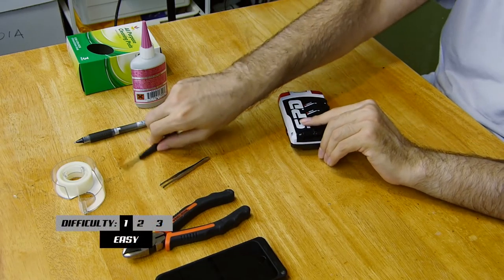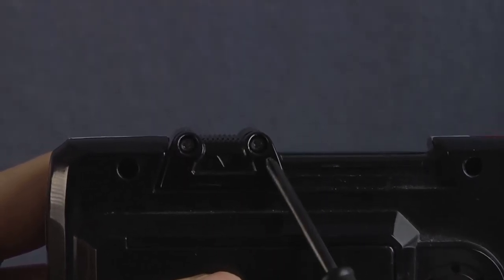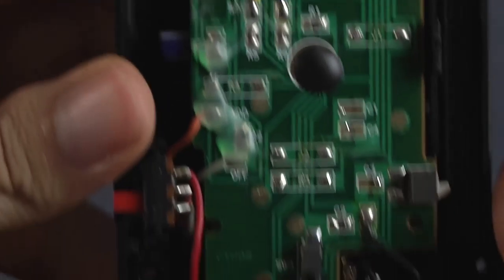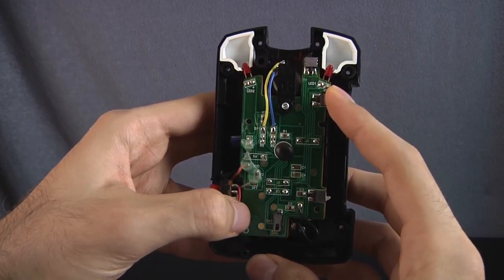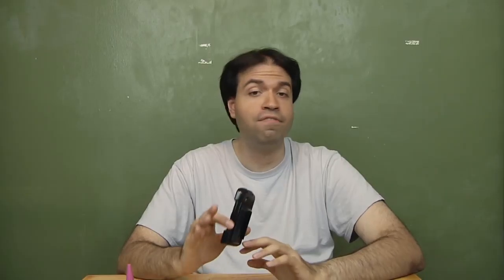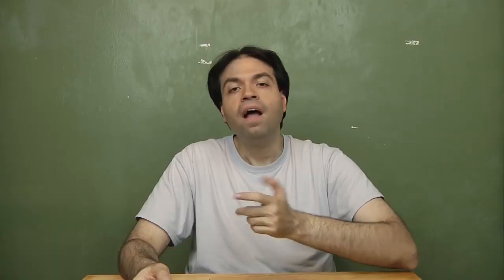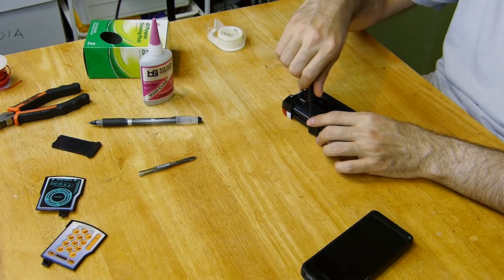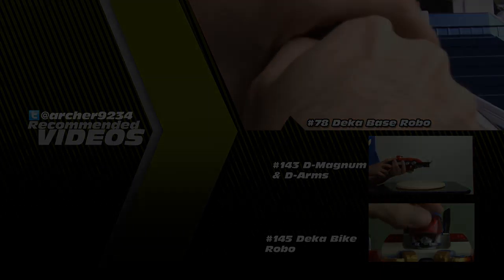Ranger Fix #01 Fixing Your SP & Master License Electronics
Having issues with you Dekaranger SP License. Or Master License? In this how to video. I'll show you a few ways in fixing the electronics.

- Music Track used in this video: "raw"